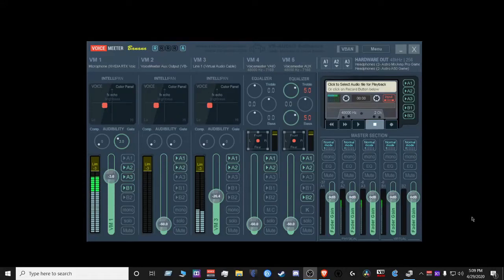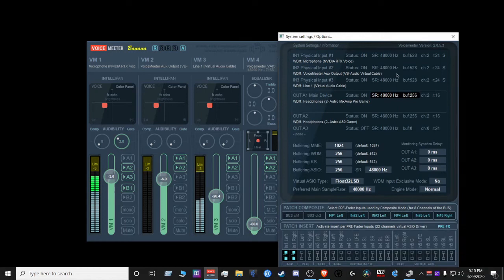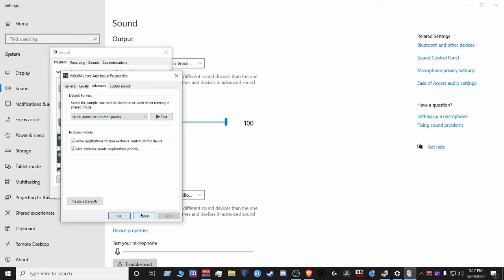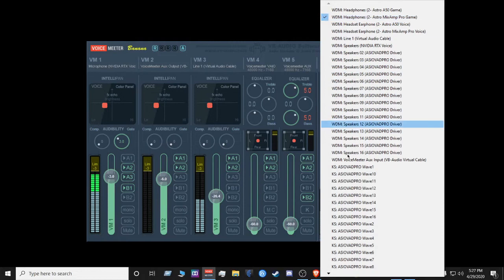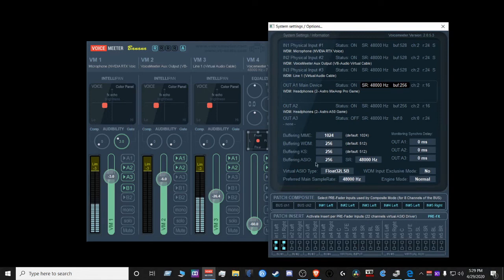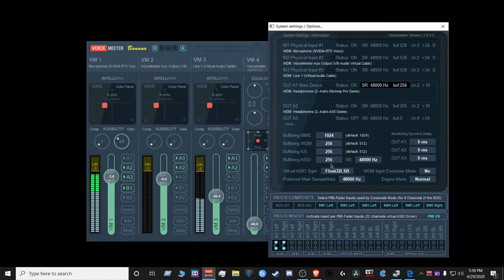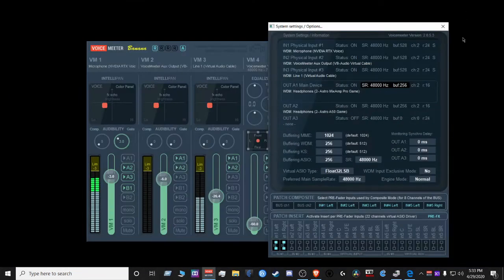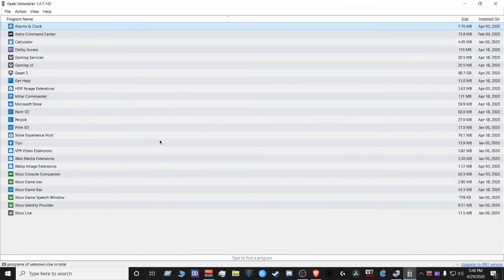How To Improve Latency In Voicemeeter Banana | A Practical Guide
In this video I share with you some practical tips on how you can improve latency in Voicemeeter Banana. Also in this video, you will hear thoughts on sample rate (44000 Hz vs 48000 Hz), audio resolution (16 bit or 24 bit), which driver to use across your devices, which buffer rate is ideal for latency and it's affects system-wide and more.